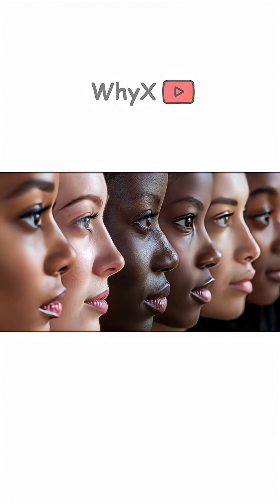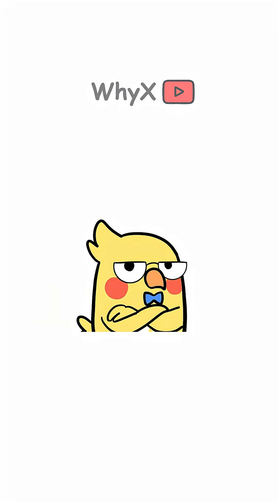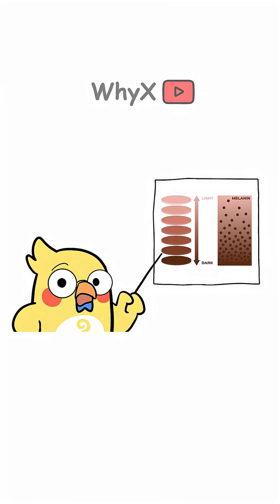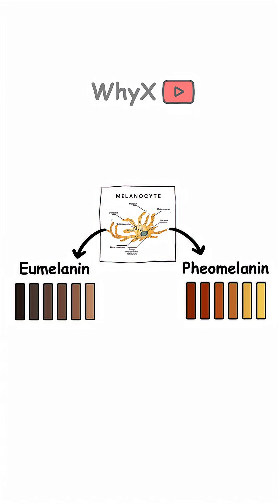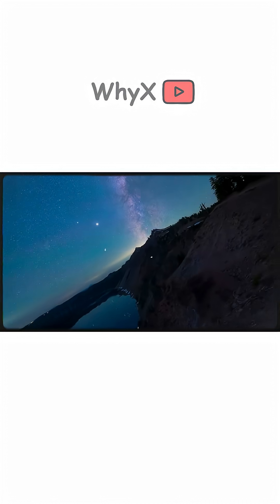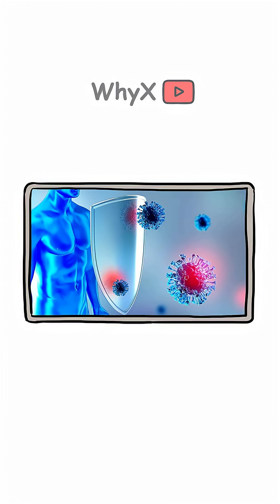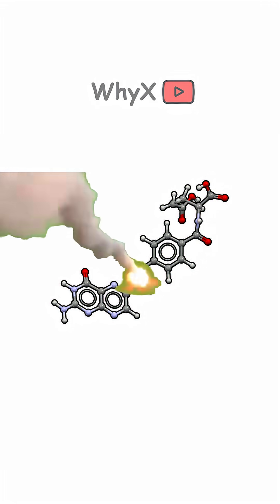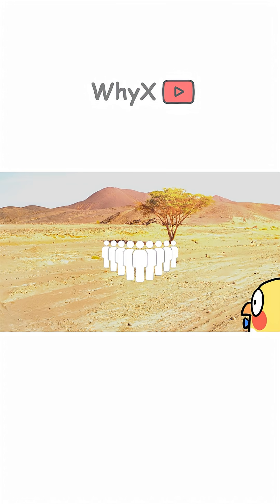Why Do Humans Have So Many Skin Colors?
Born in a volcano or baked by the sun? 🌋☀️